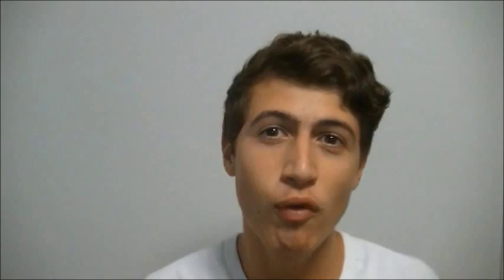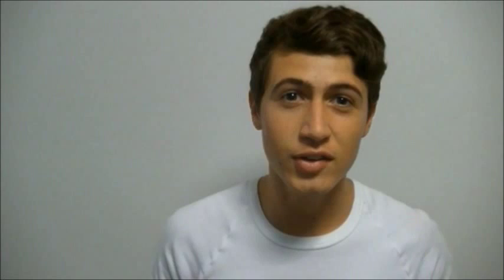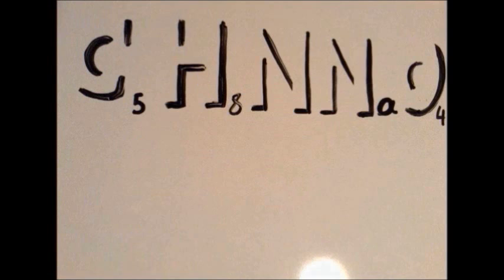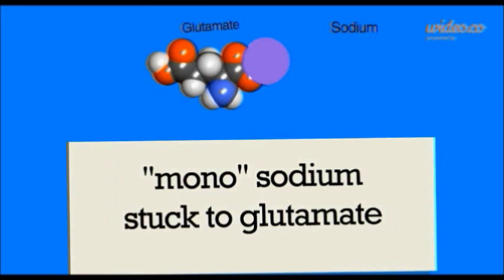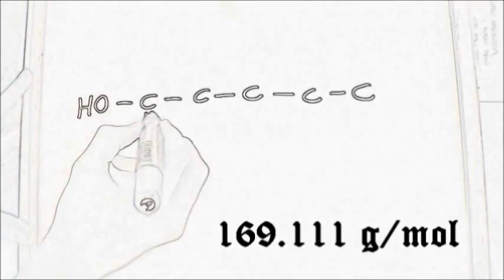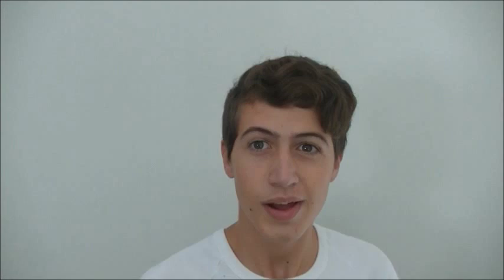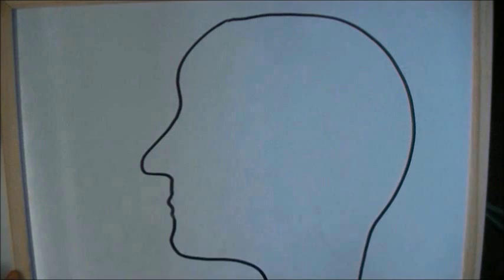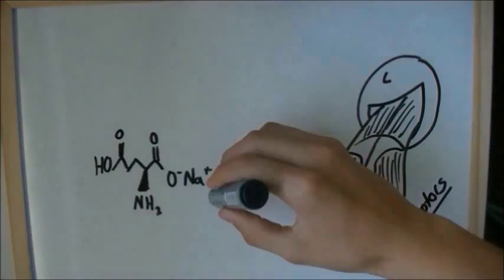Taste enhancer (MSG)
A video assignment for the University of Queensland-Chemistry 1090
Animation was done on wideo